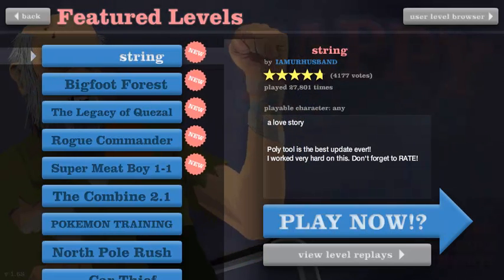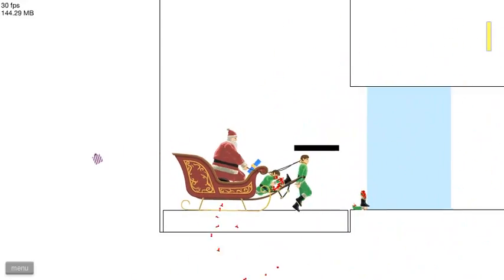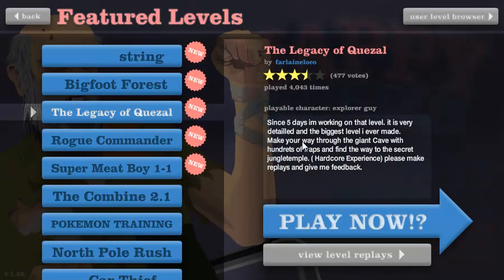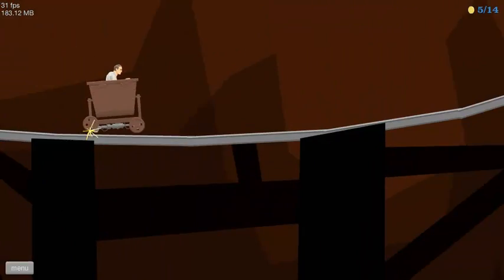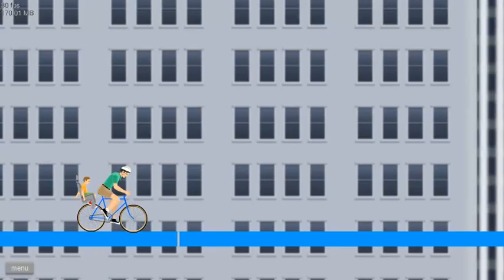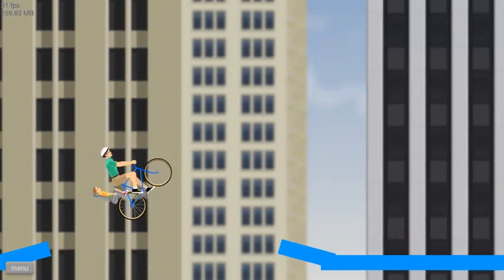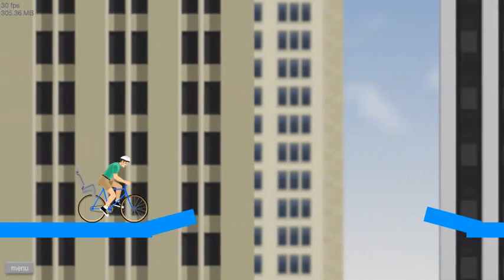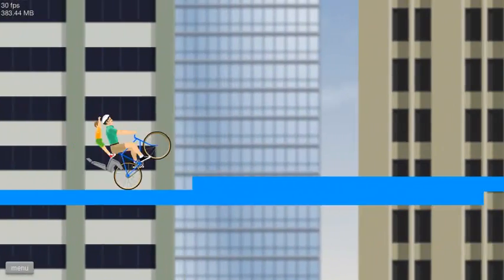Yushatak on Happy Wheels - Episode 3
IT BEGINS AGAIN. O_O